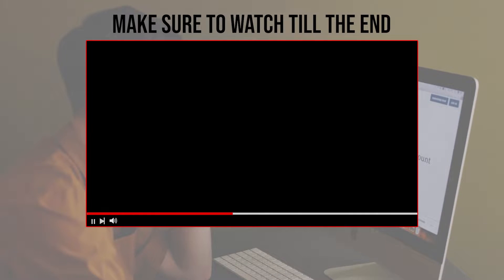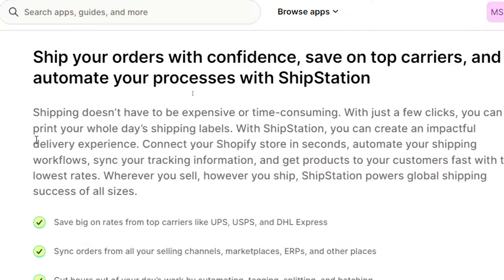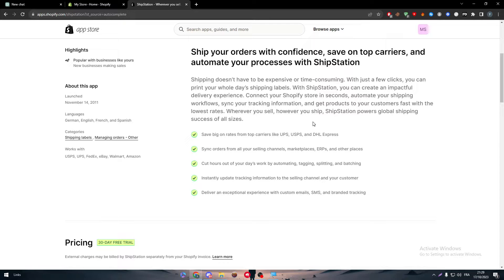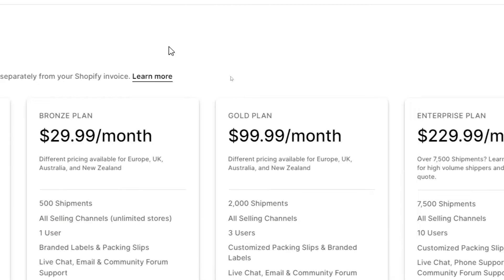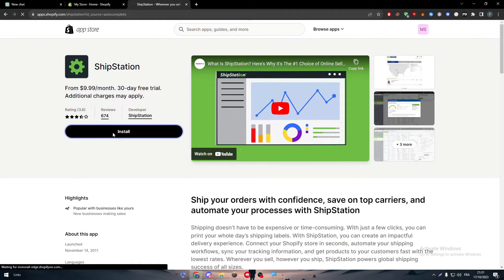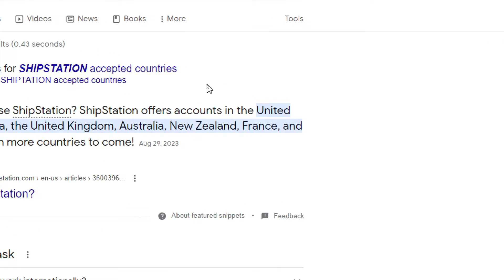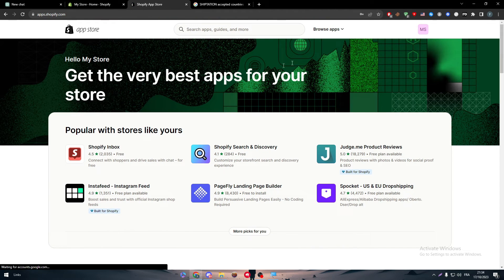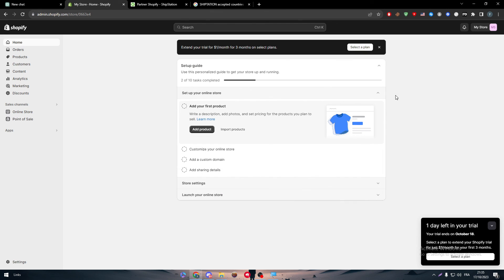How To Connect Shipstation To Shopify 2025! (Full Tutorial)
Today we talk about connect shipstation to shopify,shipstation,shopify shipping,shipstation shopify